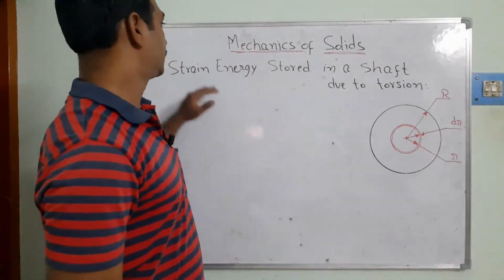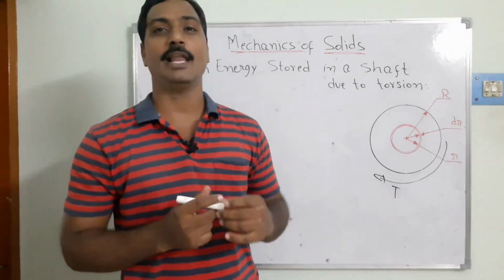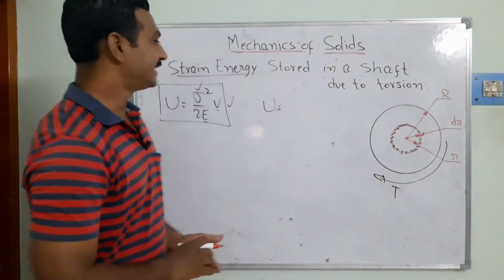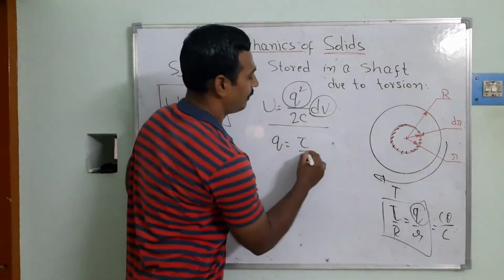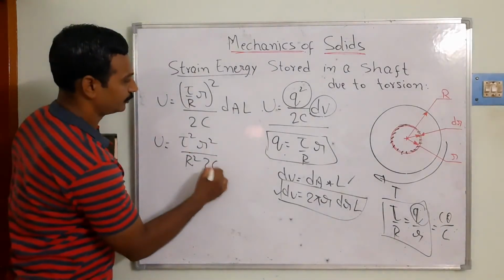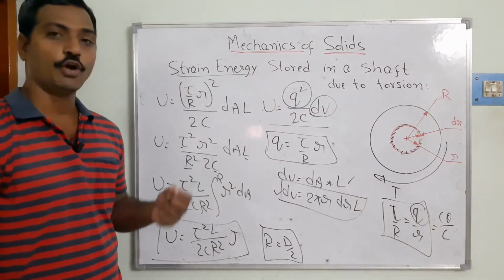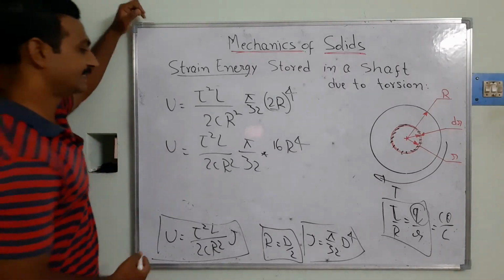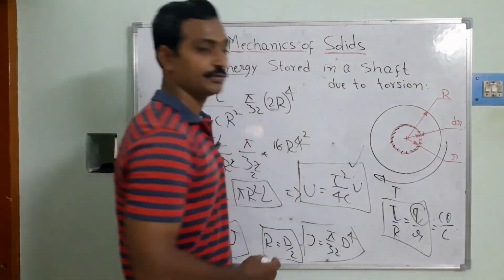Strain Energy Stored in a Circular Solid Shaft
As we know that whenever a shaft is strained due to torsional load, the energy is absorbed in the body. The energy, which is absorbed in the body due to straining effect is known as strain energy. Such strain energy is equal to work done on the system by the applied load. I had given the explanation, how to apply governing equations and derive the strain energy for a solid shaft.